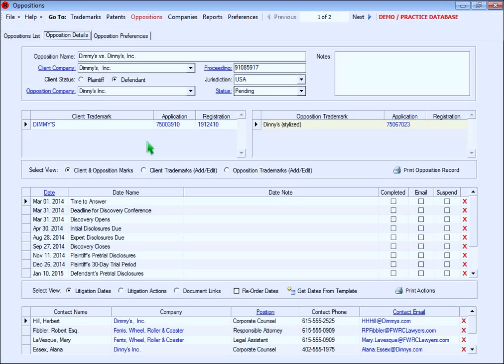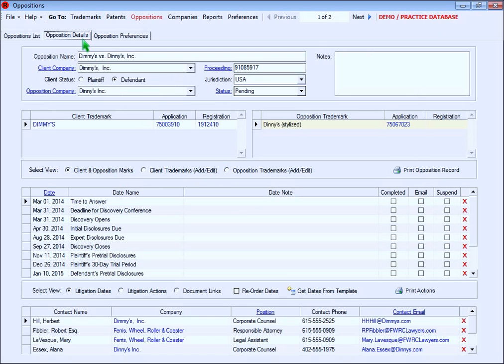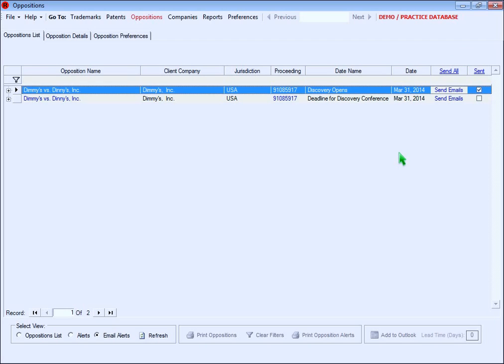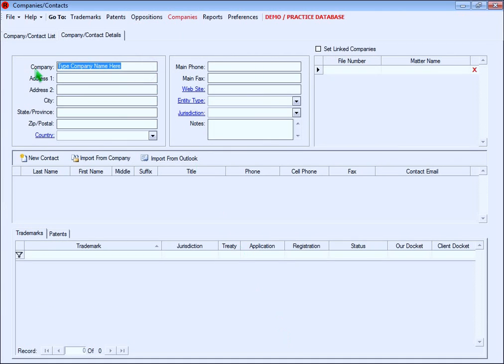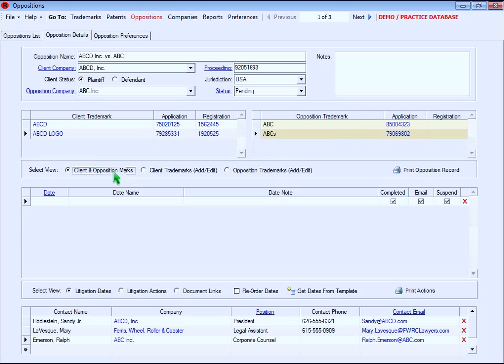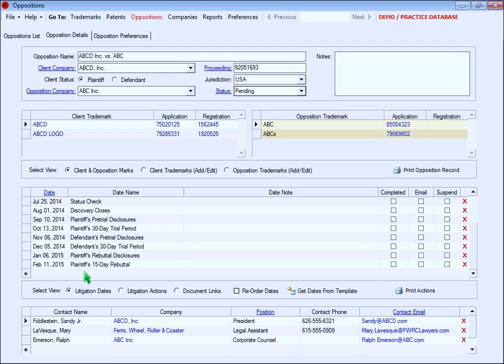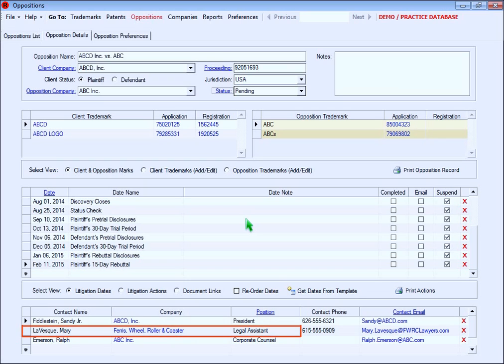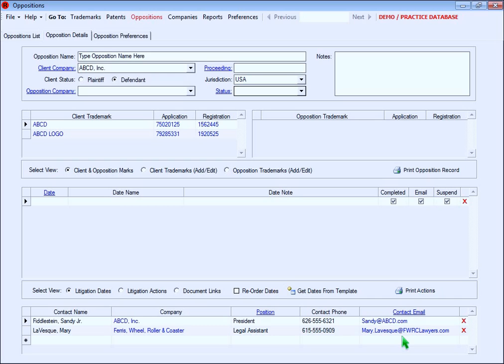26 Trademark Oppositions